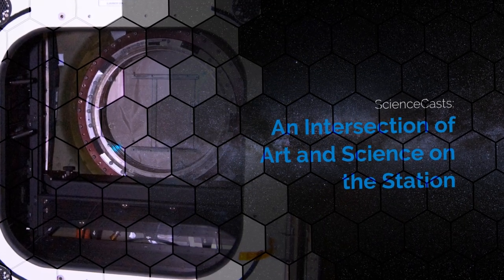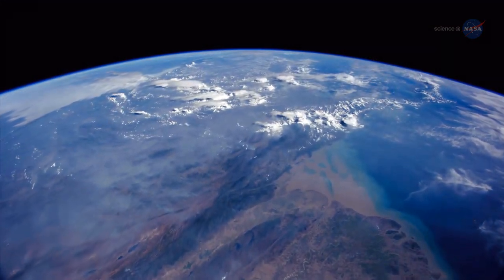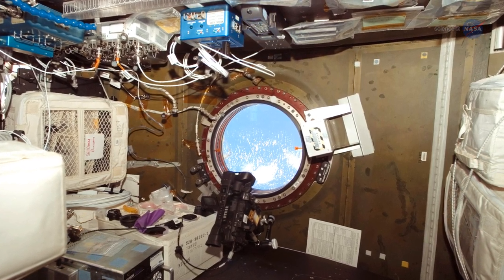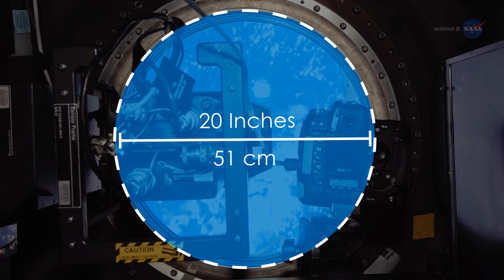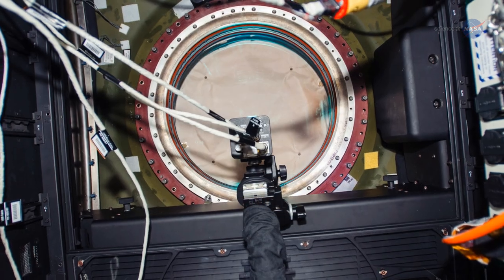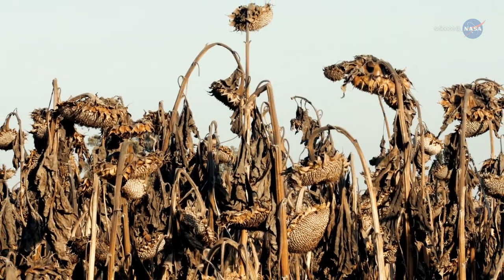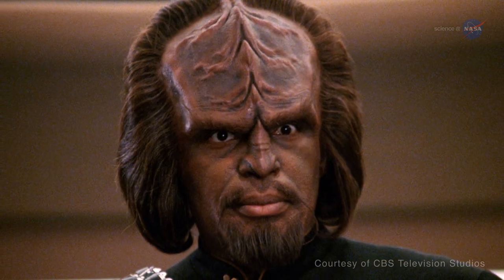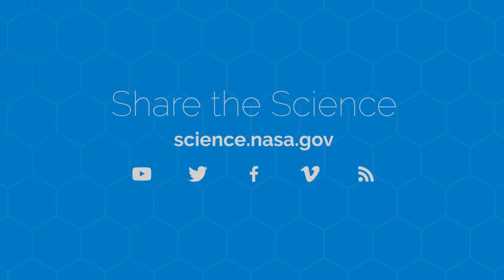NASA ScienceCasts: An Intersection of Art and Science on the Station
The WORF and the optical quality window on the station are a perfect blend of art and science, allowing for Earth science research and amazing high-resolution photos of the Earth.

Crew Image Credits:

00:20 - NASA ISS Expedition 7 Crew (iss007e10807)
00:27 - NASA STS-54 Crew (STS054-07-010)
00:32 - NASA ISS Expedition 42 Crew (iss042eXXXXXX) [Oblique ocean/cloud view w/sunglint, ISS Exp 42]
00:40 - NASA ISS Expedition 6 Crew (iss006e13988)
00:47 - NASA JSC (JSC2013e007168)
00:51 - NASA STS-131 Crew (s131e008619)
00:57 - NASA ISS Expedition 16 Crew (iss016e021943)
01:13 - NASA ISS Expedition 32 Crew (iss032e006291)
01:19 - NASA ISS Expedition 43 Crew (iss043eXXXXXX) [Mountains/Snow]
01:21 - NASA ISS Expedition 43 Crew (iss043e122588)
01:23 - NASA ISS Expedition 42 Crew (iss042e281151)
01:25 - NASA STS-114 Crew (s114e6520)
01:32 - NASA ISS Expedition 32 Crew (iss032e006291)
01:36 - NASA ISS Expedition 34 Crew (iss034e029941)
01:46 - NASA ISS Expedition 52 Crew (iss052e014739)
01:57 - NASA ISS Expedition 28 Crew (iss028e20072/3)
01:59 - NASA STS-44 Crew (S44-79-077)
02:01 - NASA ISS Expedition XX Crew (iss0XXeXXXXXX) [Mountains with Smoke/Haze]
02:05 - NASA ISS Expedition 29 Crew (iss029e037601)
02:11 - NASA ISS Expedition XX Crew (iss0XXeXXXXXX) [Tropical Cyclone]
02:13 - NASA ISS Expedition XX Crew(iss0XXeXXXXXX) [Volcanic Eruption]
02:19 - NASA ISS Expedition 47 Crew (iss047e126086)
02:23 - NASA ISS Expedition 28 Crew (iss028e024834)
03:04 - NASA STS-131 Crew (s131e008497)